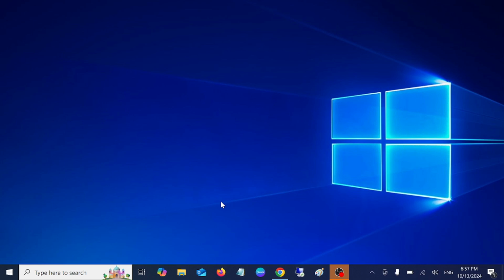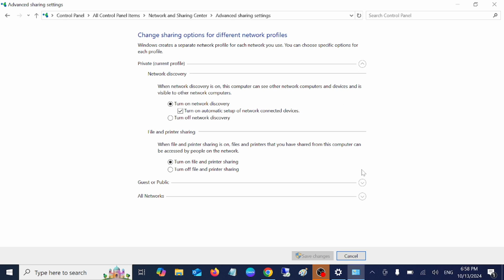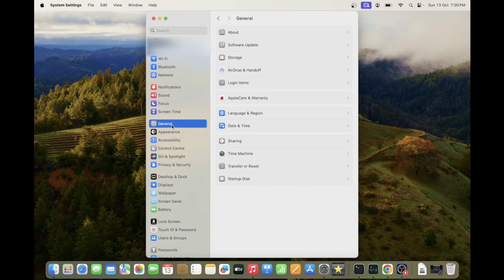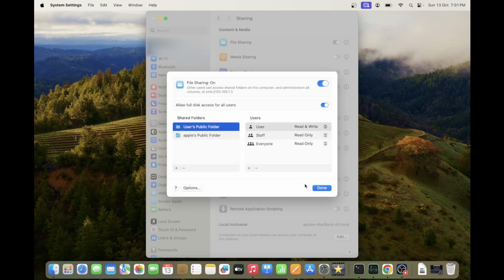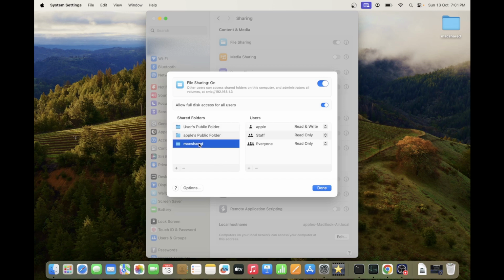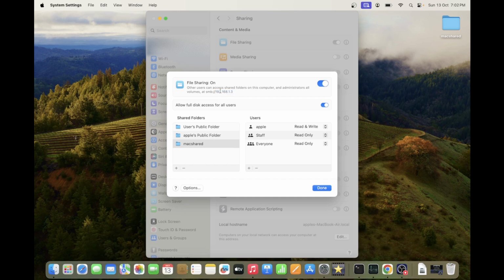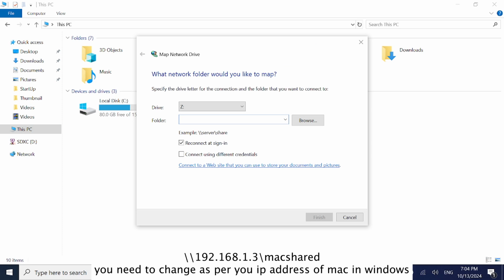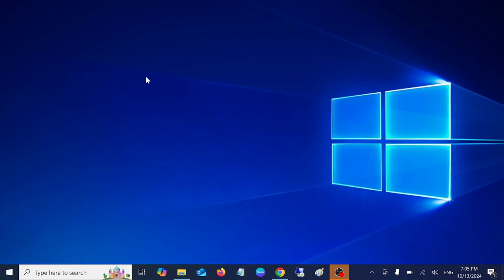(✅2024Tutorial] How to share files between a Windows Computer and a Mac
✅ This instructions in this video tutorial can be applied  for  laptops, desktops, computers, and tablets which run the Windows 11/10 and Macbook Air or Macbook Pro operating systems. This tutorial will work on all hardware manufactures, like Dell, HP, Acer, Asus, Toshiba, Lenovo, and Samsung.